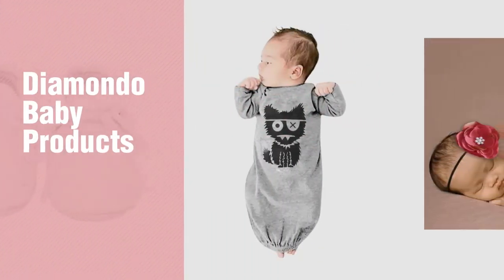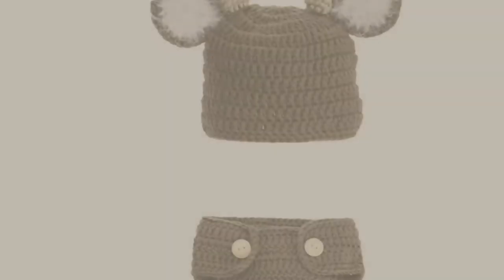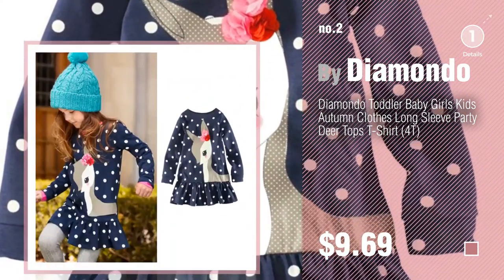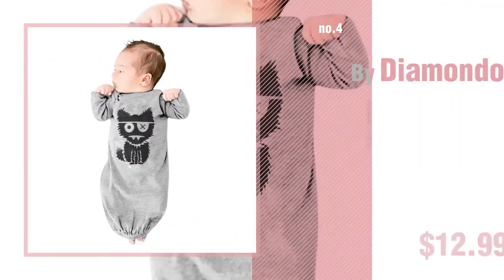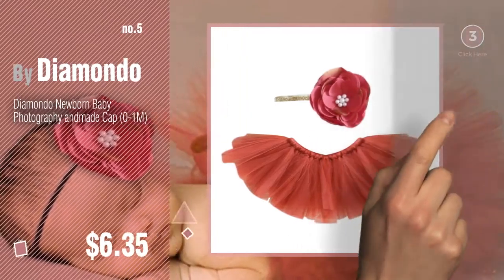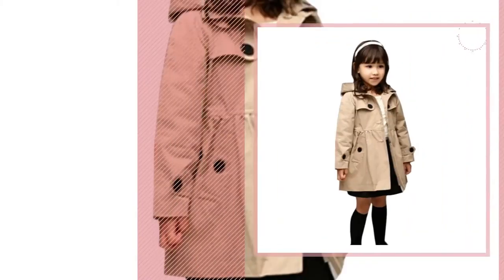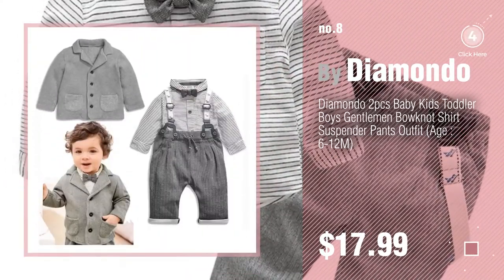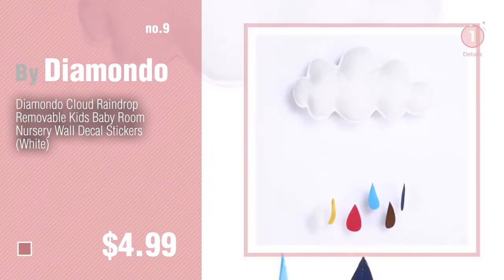Diamondo Baby Products Video Collection // New & Popular 2017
+ Diamondo Baby Products Video Collection

Diamondo Newborn Baby Girls Boys Crochet Knit Costume Photography Props Outfits Deer by Diamondo

Diamondo Toddler Baby Girls Kids Autumn Clothes Long Sleeve Party Deer Tops T-Shirt (4T) by Diamondo

Diamondo Baby Prewalker Shoes Pure Color PU Hard Bottom Lace-up Pediatric Shoes (White, by Diamondo

Diamondo Newborn Infant Baby Boys Clothes Romper Bodysuit Sleeping Bag Sleepsack (dark by Diamondo

Diamondo Newborn Baby Photography andmade Cap (0-1M) by Diamondo

Diamondo Women Winter Pullover Pocket Loose Tops Jumper Sweater Dress (L, Green) by Diamondo

Diamondo Girls Coats Kids Windbreaker Outerwear Jackets (4-5years, Khaki) by Diamondo